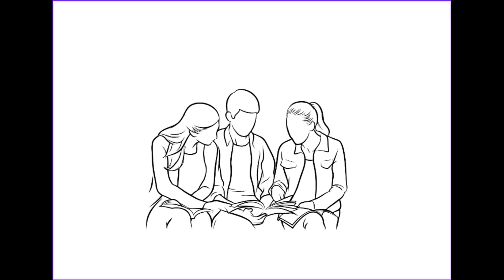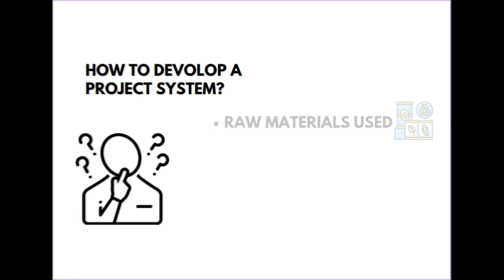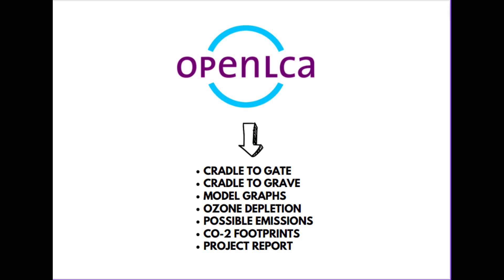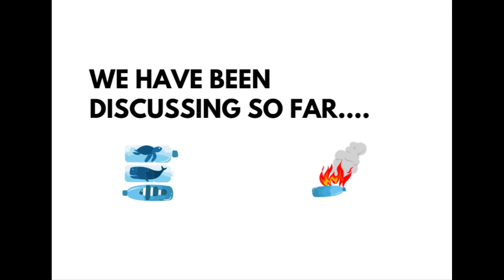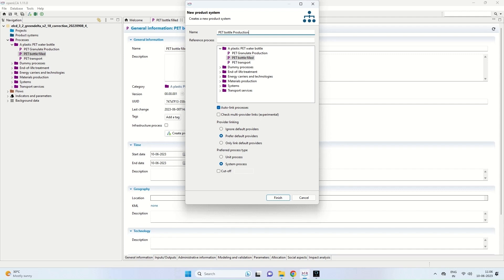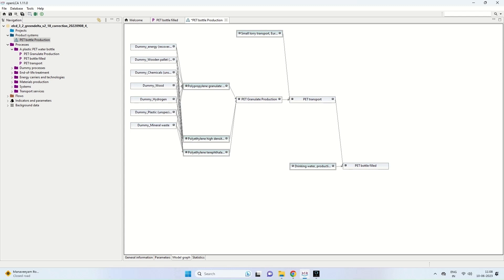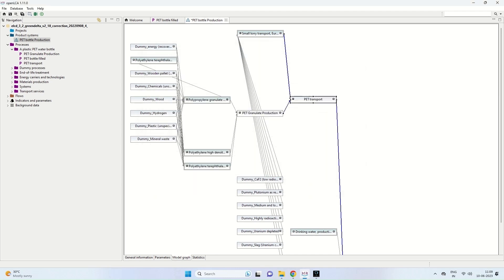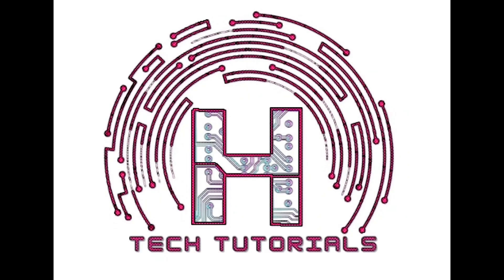How to make your Projects Top Notch? || EP 4 -Project 1: LCA of PET Water Bottle Continued.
In this video we tell you how, to upgrade your projects and improve it's chances of getting published as research paper. We discuss how you can add an environmental impact assessment  to you project and make it even more impactful. In later sections, you get to continue on the PET water bottle project we have been doing so far, were we will now be modelling flows.